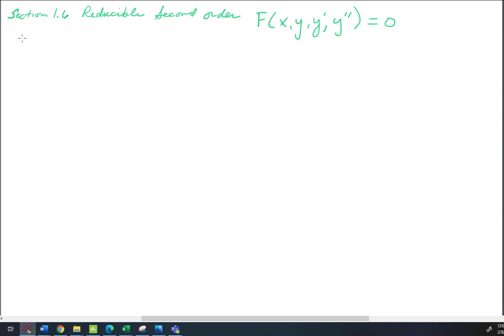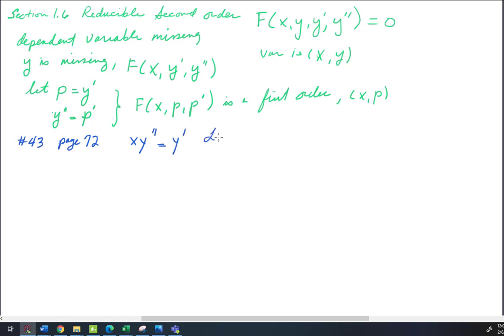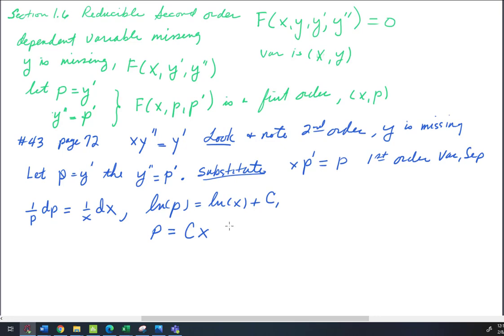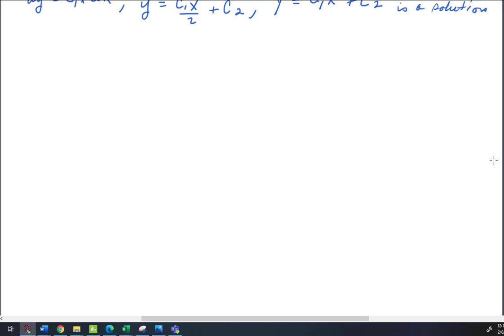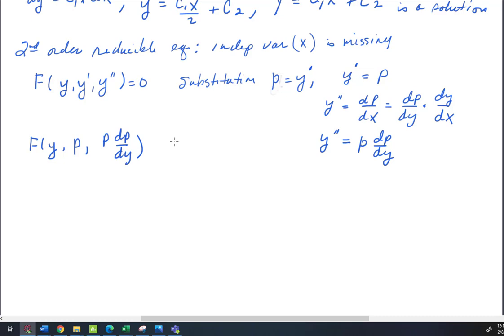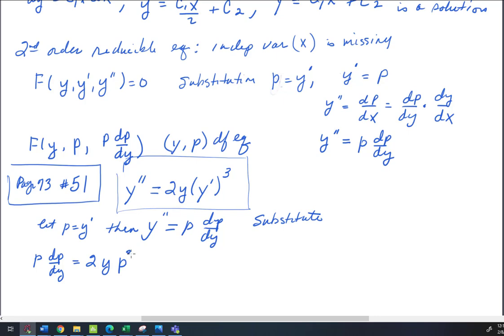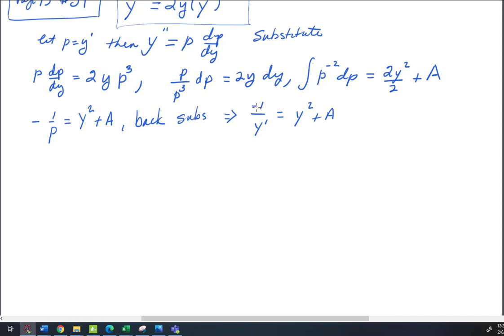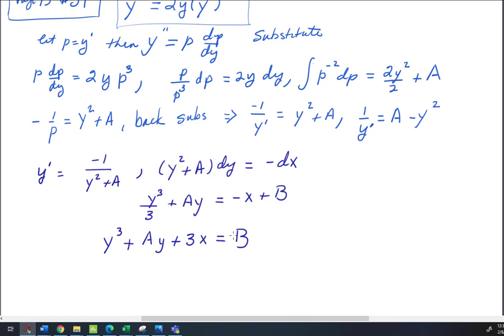Reducible Second Order Equations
Two cases of second order equations that can be reduced to first order equations